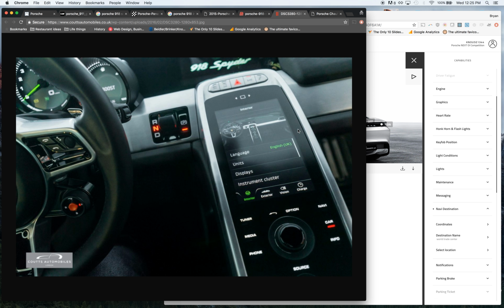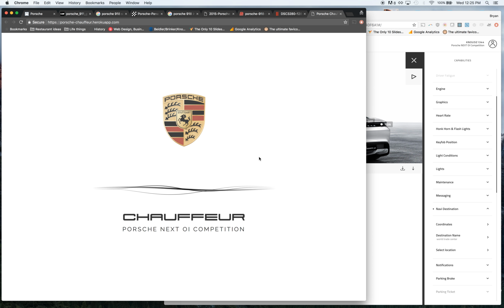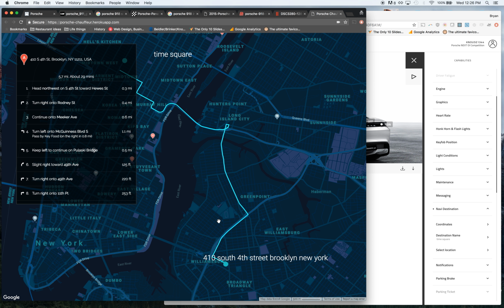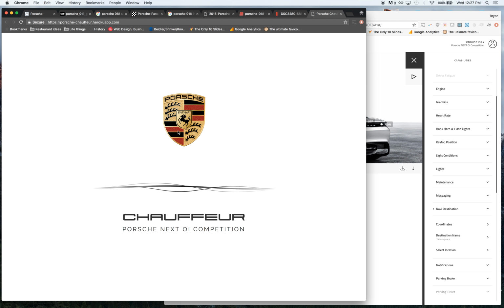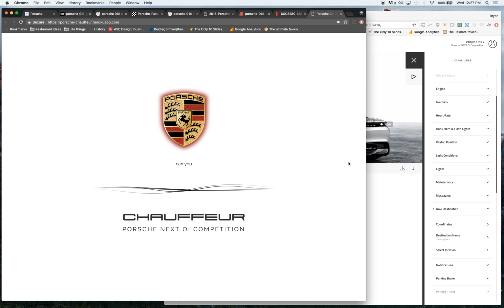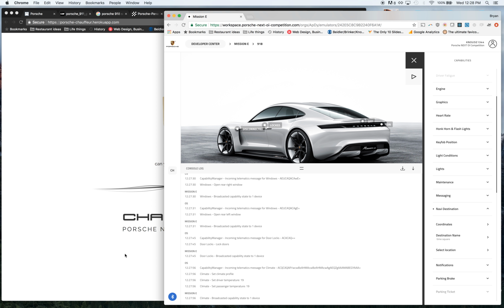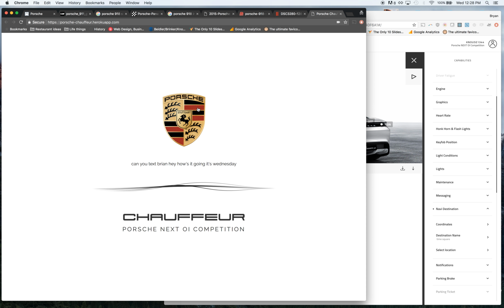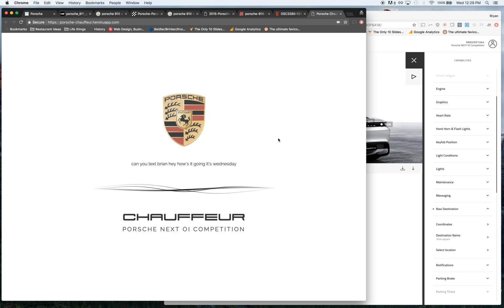Porsche Open OI Project Chauffeur Demo Video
A demo walkthrough of the Chauffeur in operation and some of the capabilities it can accomplish.